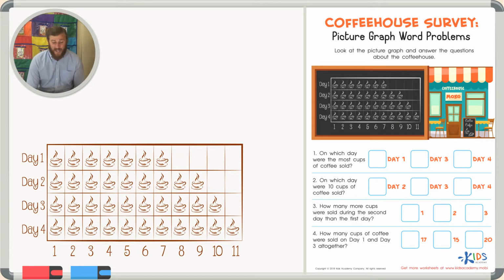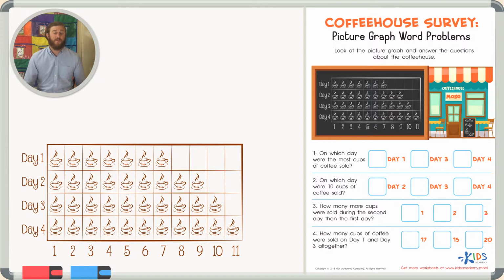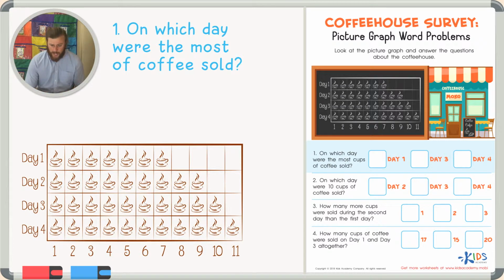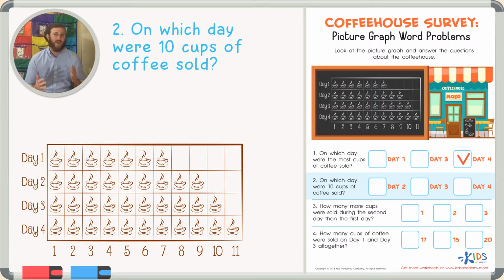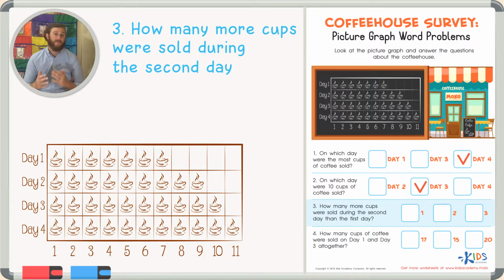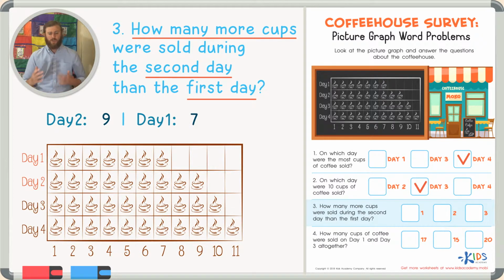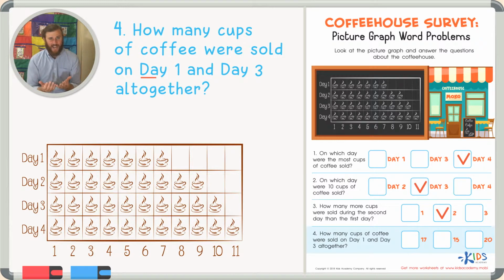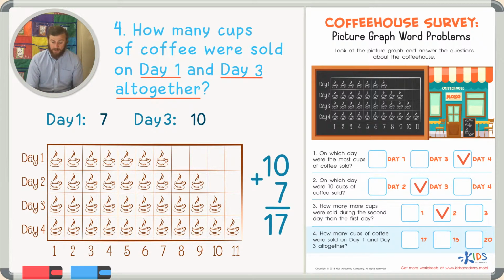v math g2 ch9l5 l1coffeehouse survey APP